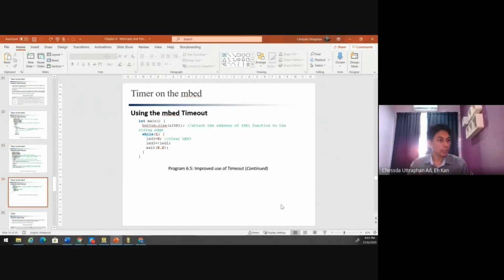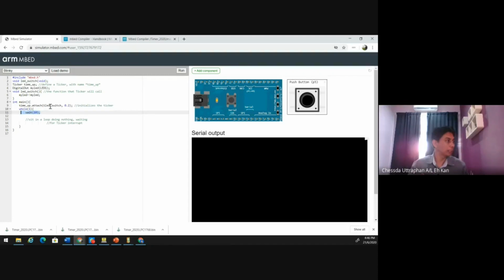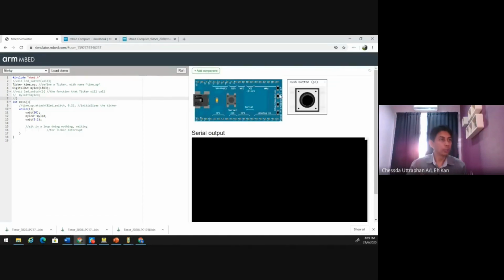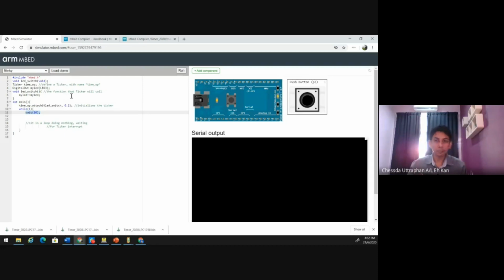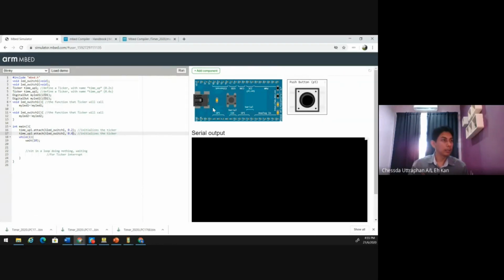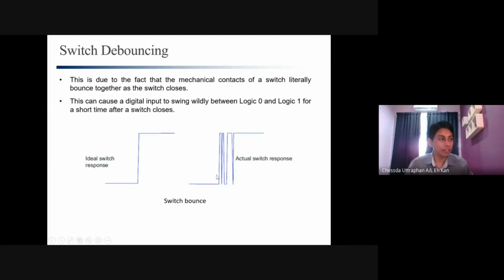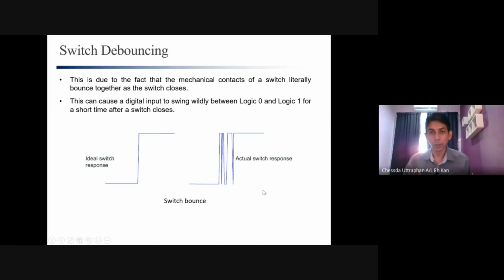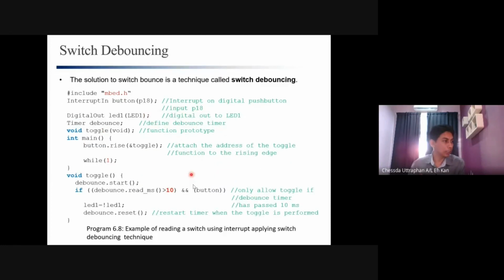Chapter 6 - Mbed Microcontroller Timer Part 3